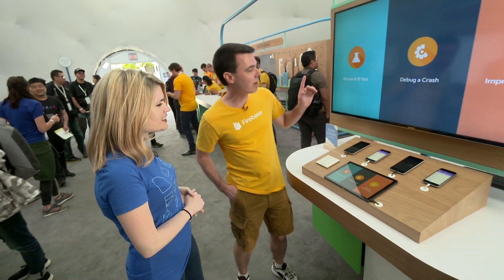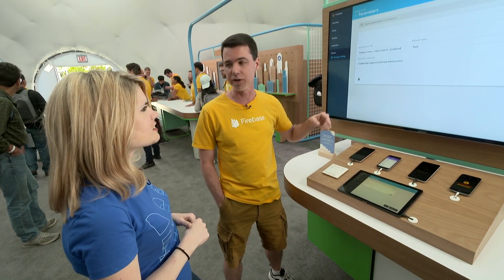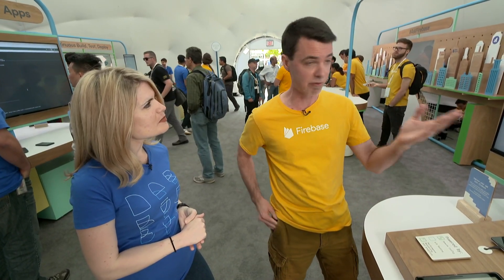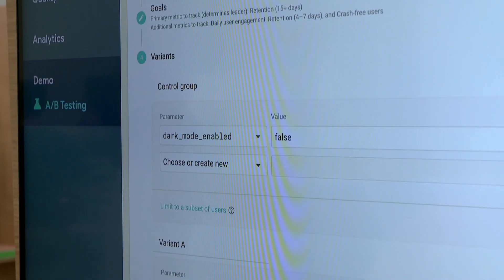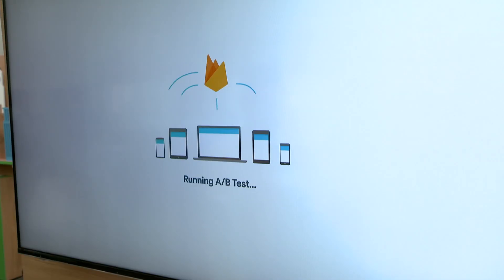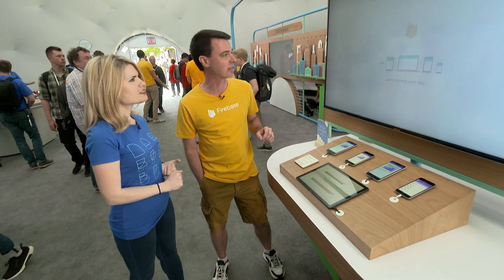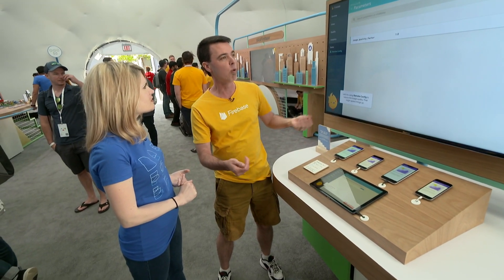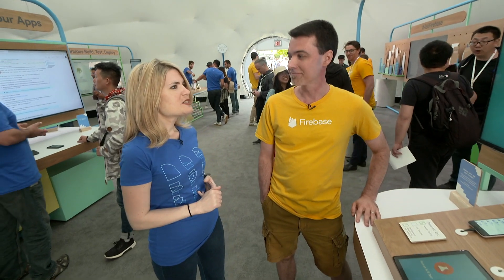Google I/O'19 - Firebase: Improve Your App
A real-world Firebase Sandbox demo where Developer Advocate Paige Bailey shows you how to turn weeks of work into mere minutes.